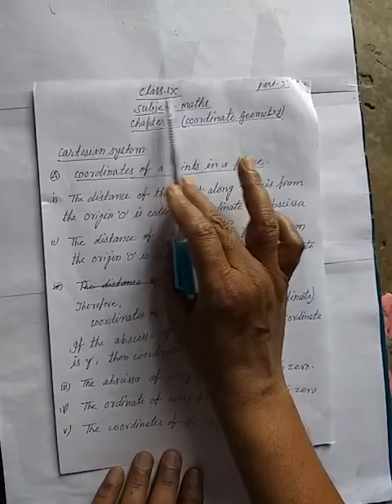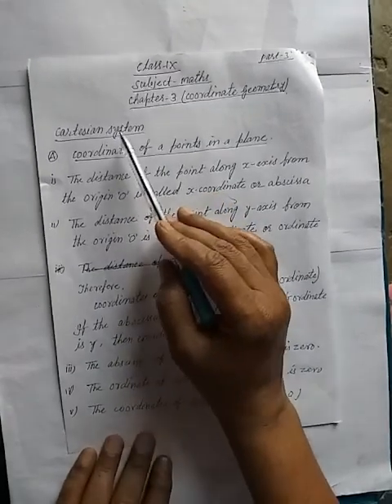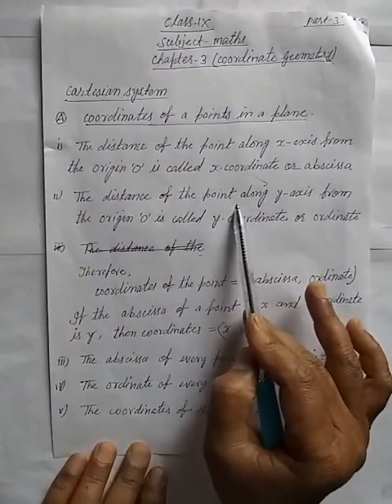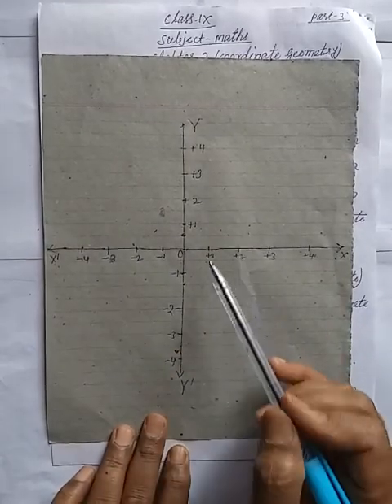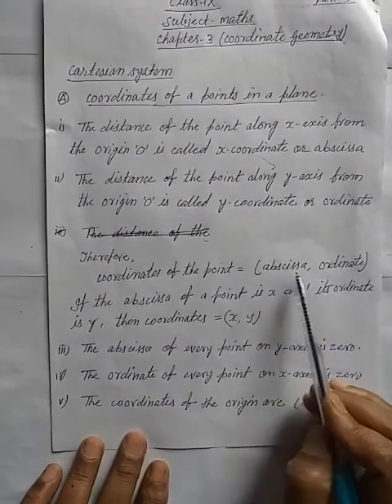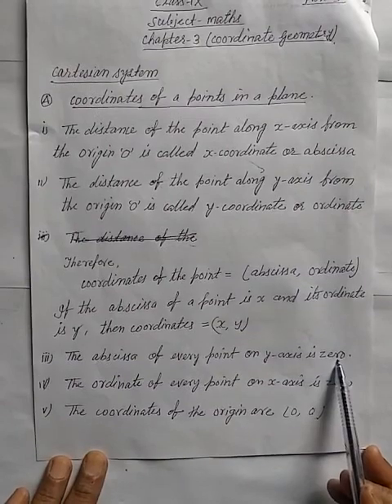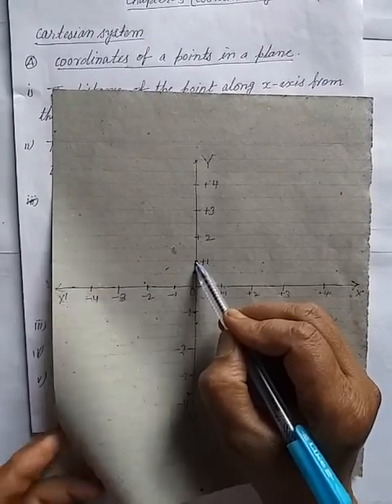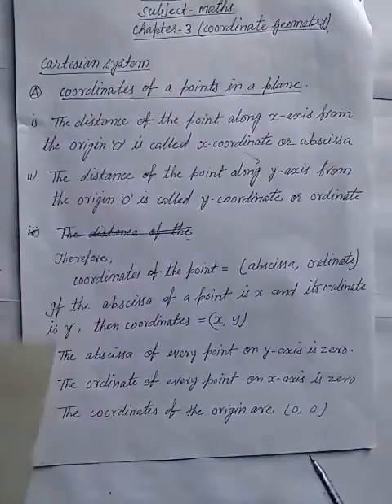9-CLASS-MATHS-CHAPTER-3(Part-3)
COORDINATE GEOM